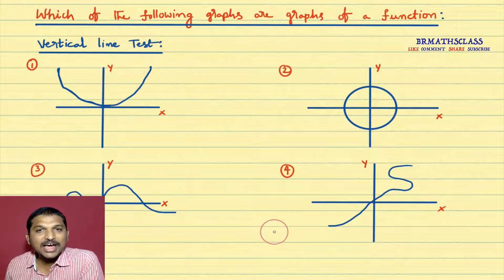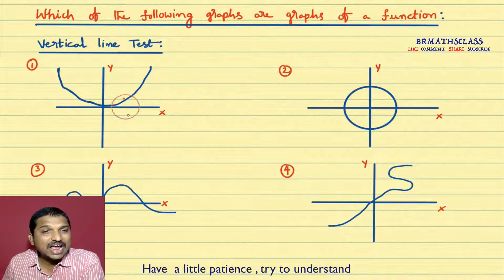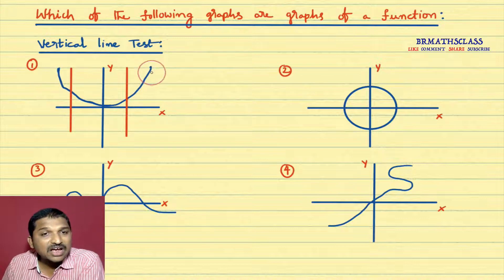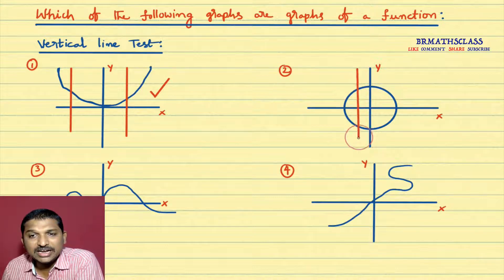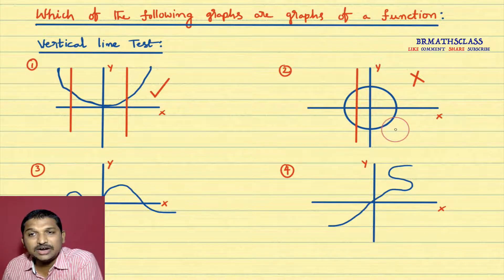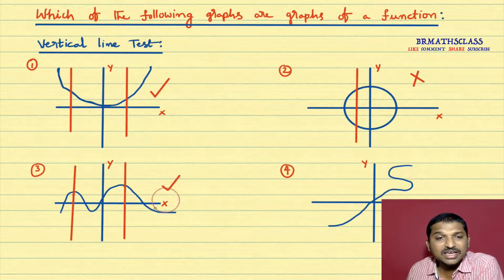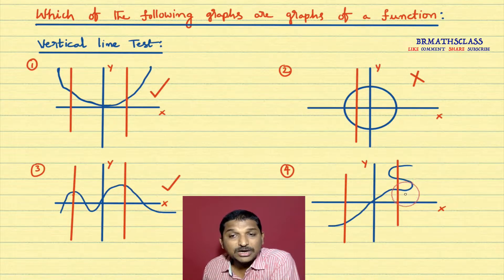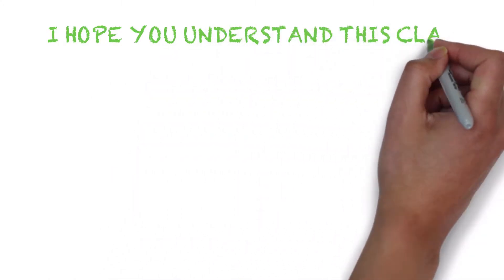VERTICAL LINE TEST FOR A FUNCTION